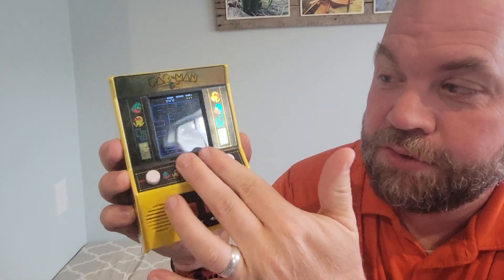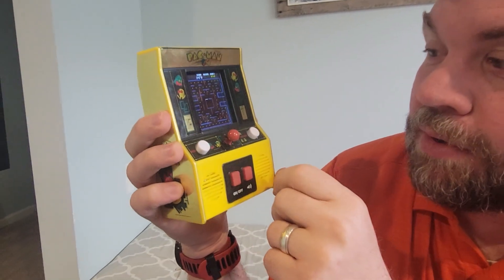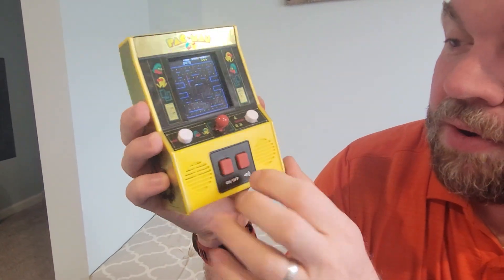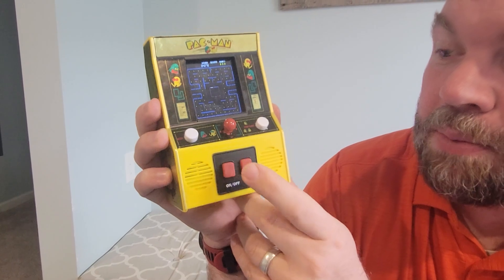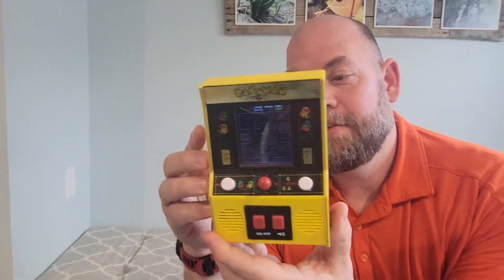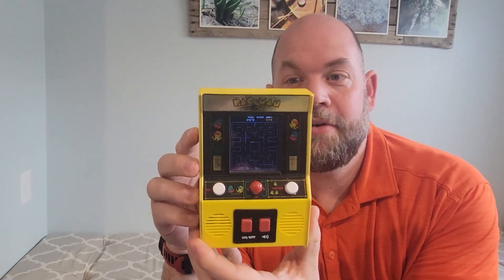Review for Basic Fun Pac Man LCD mini arcade game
Check this Amazon link for the current price